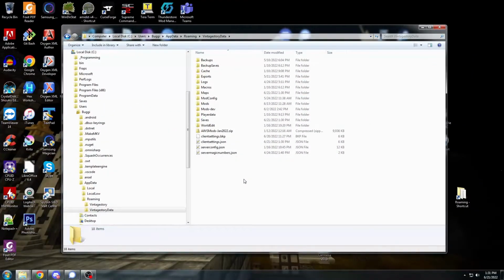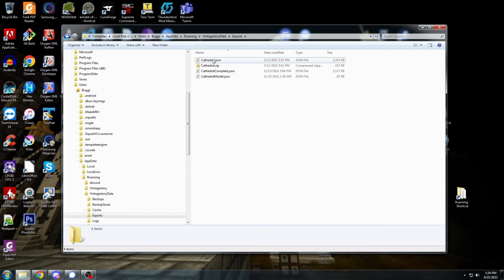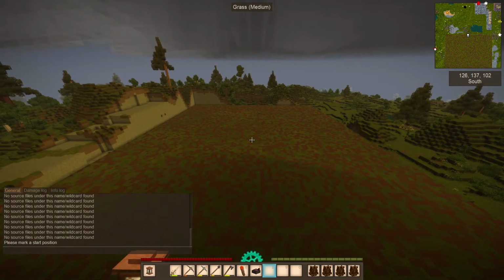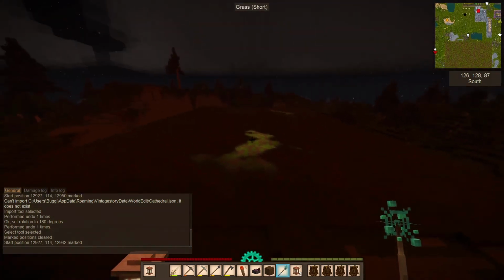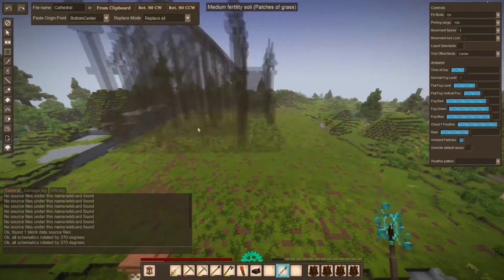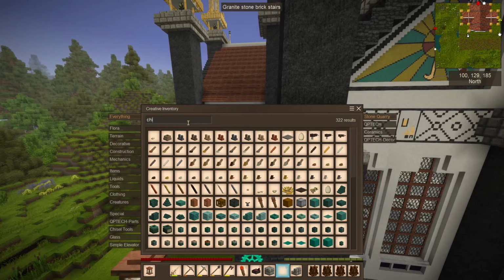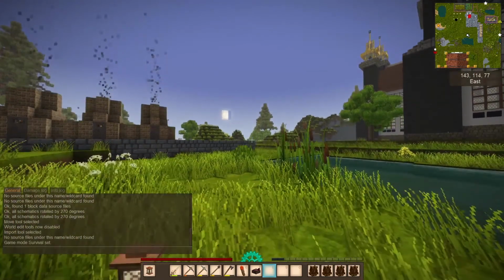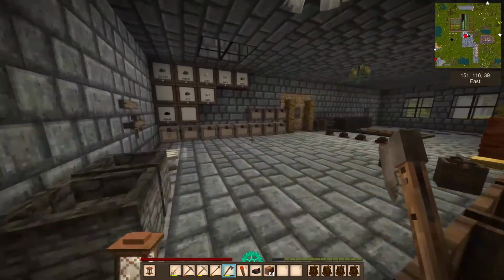Vintage Story : Survival - Ep 25 Importing the Cathedral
I left the derpyness in just in case you run into the same issues. We get it done in the end though.

A laid-back and relaxed (but ultimately boring) episode while we explore the world around us. We have to have at least one of these in a game like this!

Start out empty-handed and learn to survive by foraging, hunting, crafting, and fighting. Enter the stone age by knapping primitive stone tools and sculpting clay for essential pottery.
Live through the four seasons and advance further by smelting copper for more powerful tools, creating bronze alloys, learning to work iron, and ultimately mechanizing common tasks.

My Mods:
Flexible Tools - Features High-level late-game tools
Ores A Plenty - Increases ore generation
My Random Changes - Check the page for details
Angel Belt - Allows survival-mode flight
The Nightwatcher - Prevents Drifter spawns in a radius.
Honey Press - Press Honeycomb faster to get honey
Rock Blocks - Craft rock-blocks from their stones
Quartz Blocks - Craft Quartz "Ancient" blocks for building.

Building Gadget: out NOW!